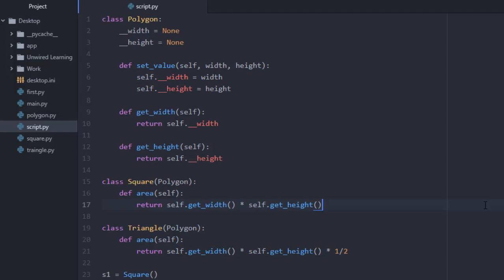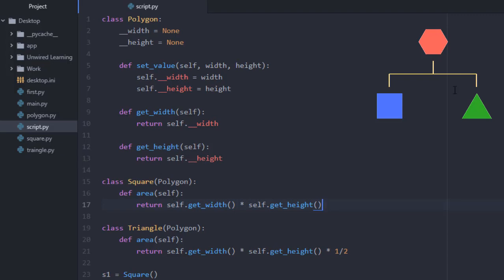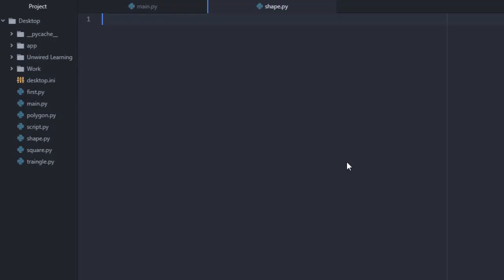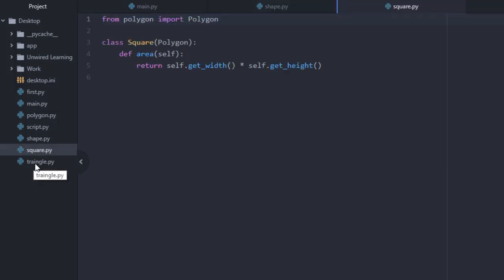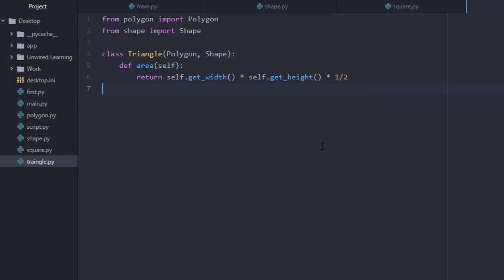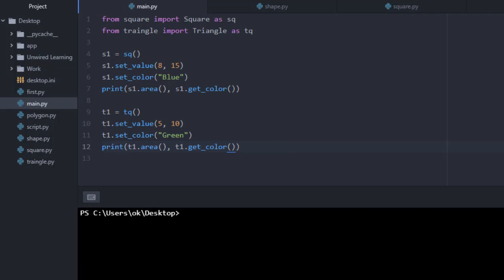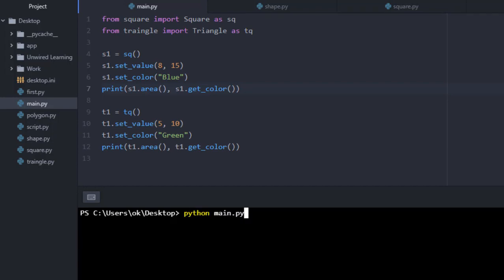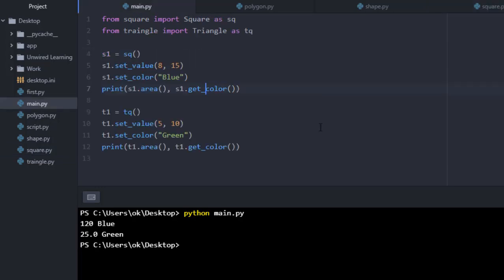49 multiple inheritance